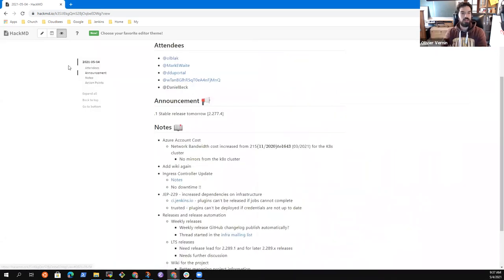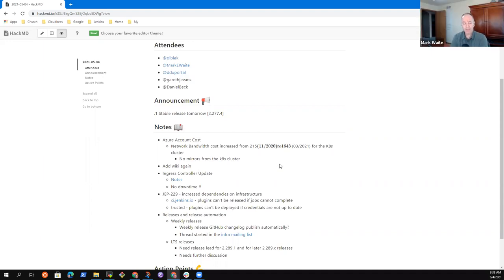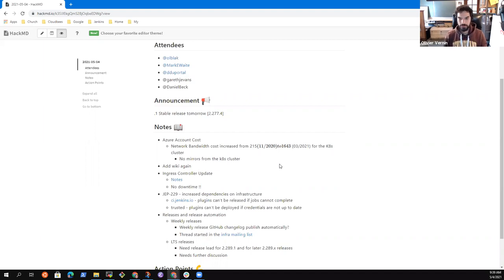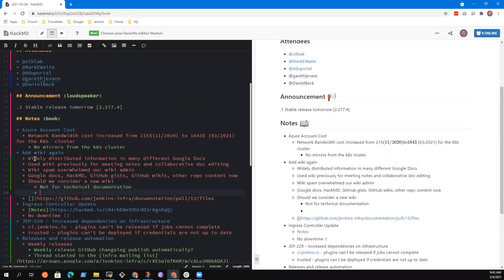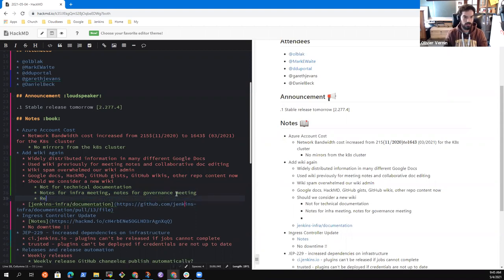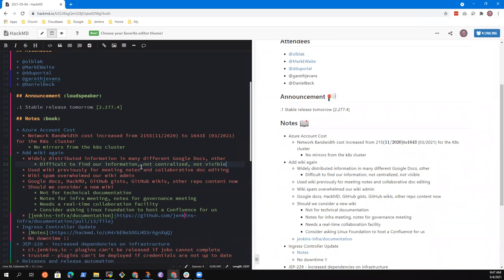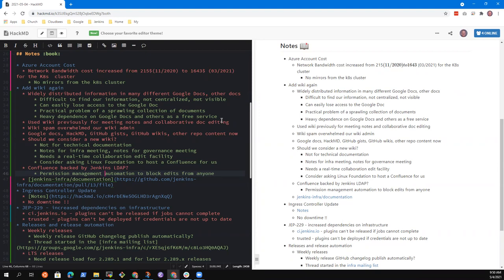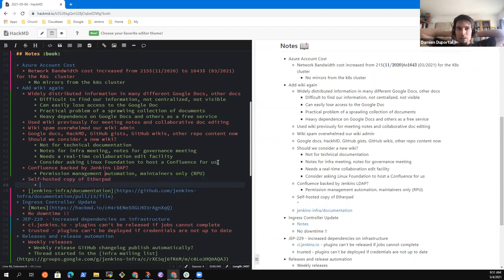2021 05 04 Jenkins Infra Meeting